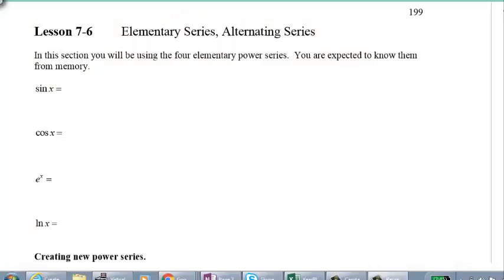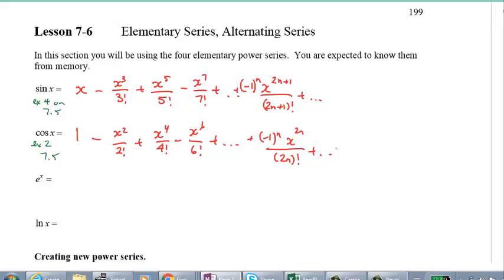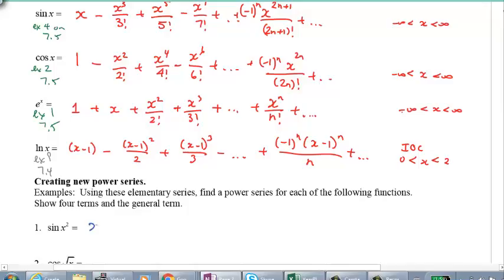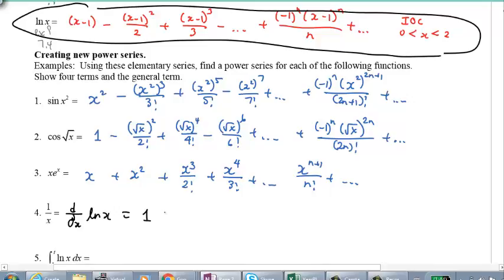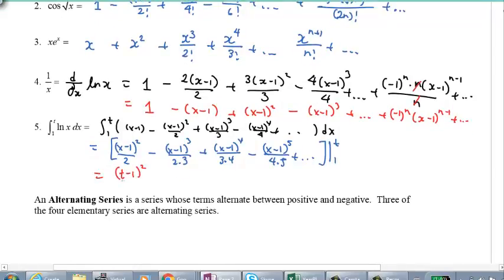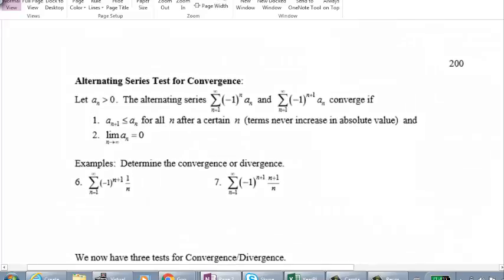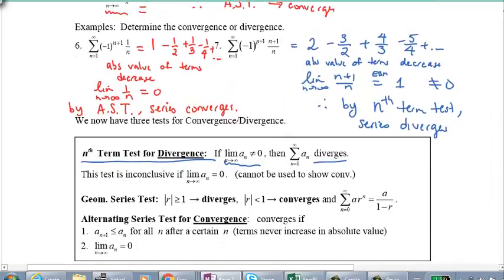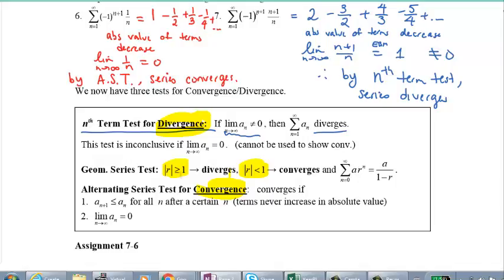AP Calculus BC Lesson 7.6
Elementary Series and Alternating Series